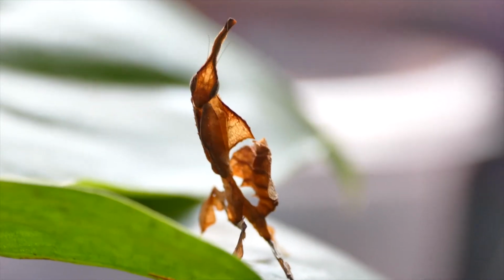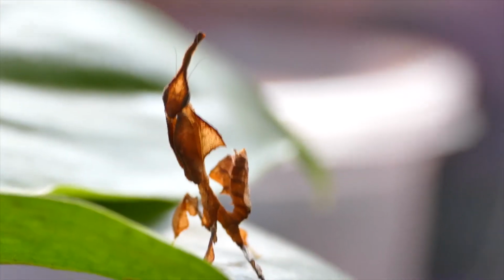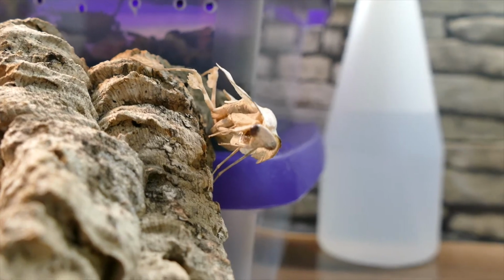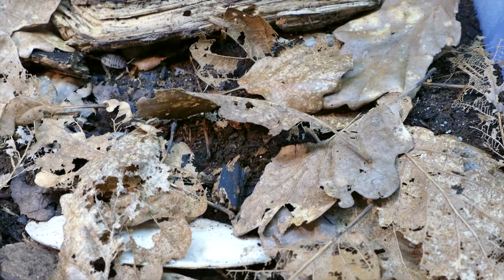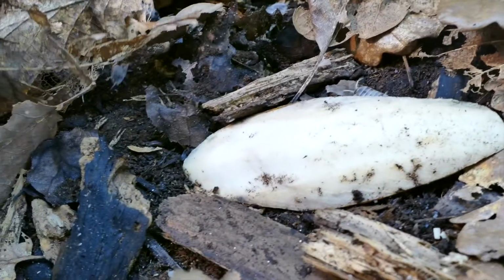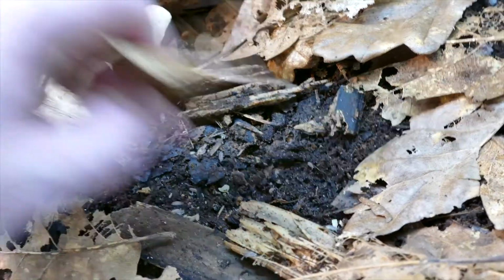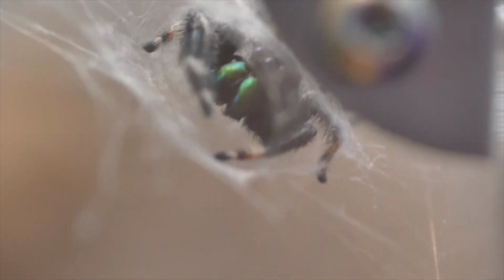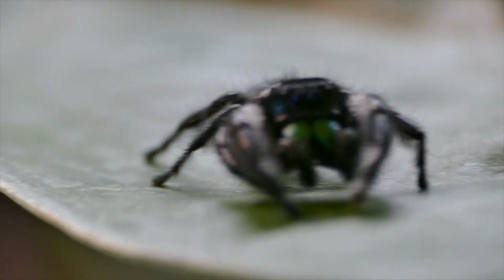The Mantis Man - A look at some of my pet inverts.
Hi everyone, here is a look at some of my inverts I keep. I am a keen keeper of mantids and other inverts and hope you stay with me on my journey of keeping these weird and wonderful pets, I have some big changes coming next year for my Youtube channel and hope you all stick around and follow me on my journey into keeping some new editions that may be something you too could be interested in. Hope you enjoyed the video. Thanks everyone for your support so far, I am so happy that you have got me this far.

Join me on social media here
The Mantis Man.

Also Youtube Audio